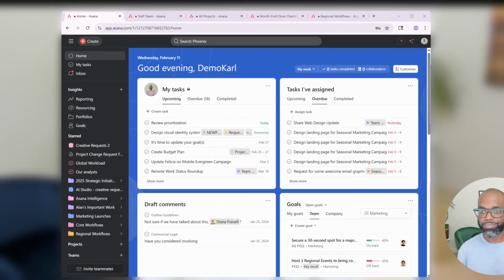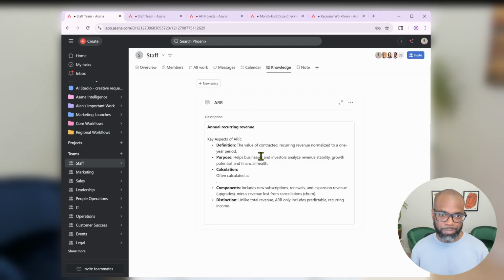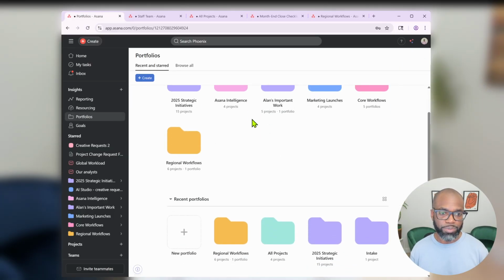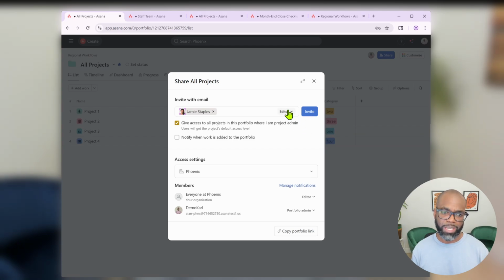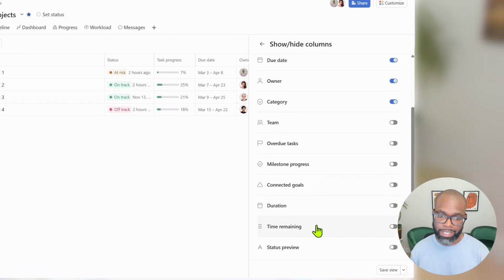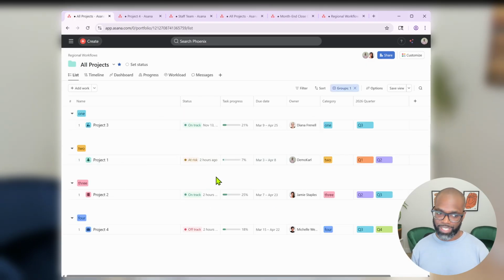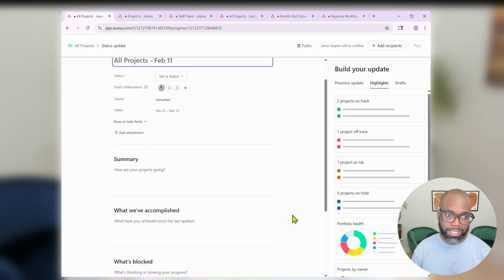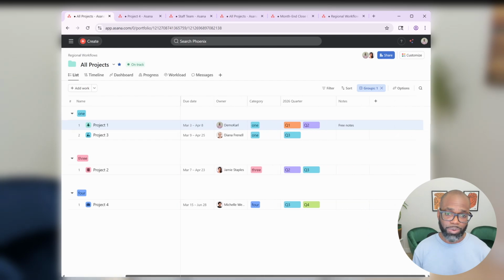Asana Teams vs. Asana Portfolios. Is there a difference?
Asana users often mistake teams as a place to organize their projects. It is, and it isn't. These same users may also look past using portfolios. In this video, we break down the basic capabilities of each feature and provide guidance on when to use which. Cheers!